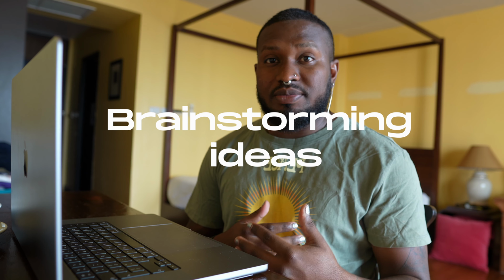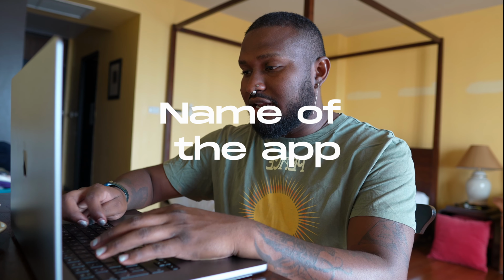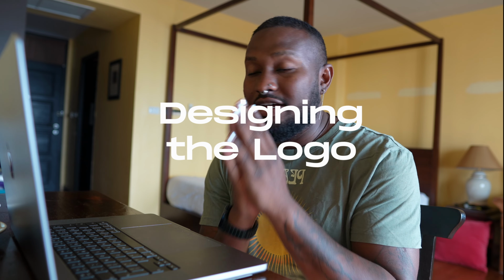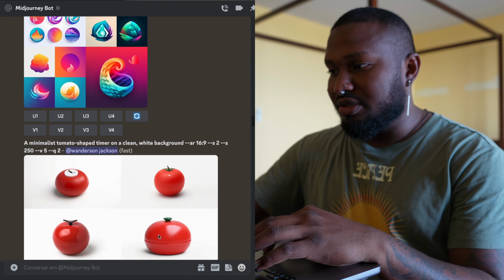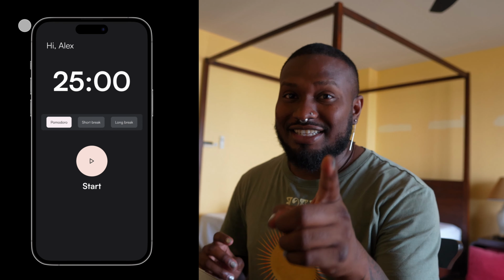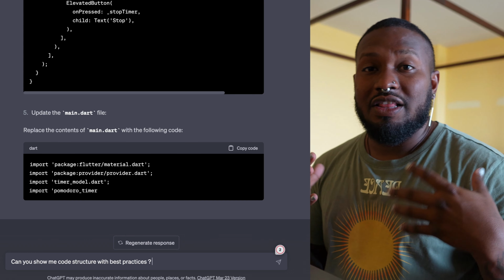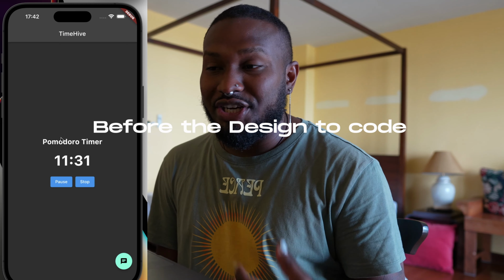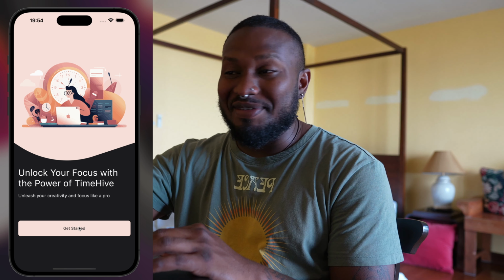Everything AI - Creating a mobile app with the power of artificial intelligence (Ep 1)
We all have been hearing a lot about AI tools, but little about building cool stuff using AI. In this episode we will be creating a mobile app from start to finish, using Notion AI, Midjourney, Figma, and ChatGPT.